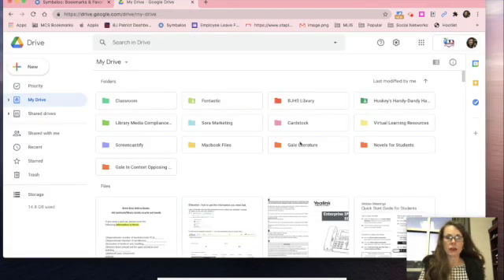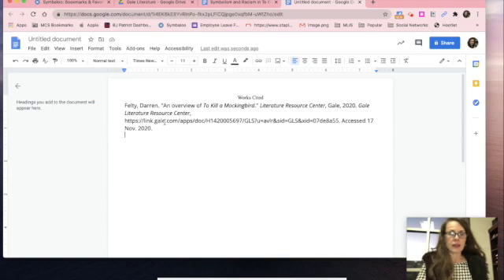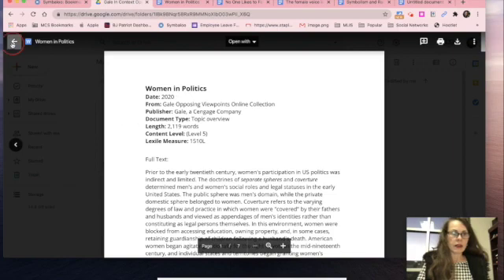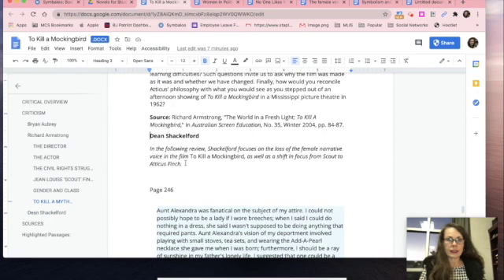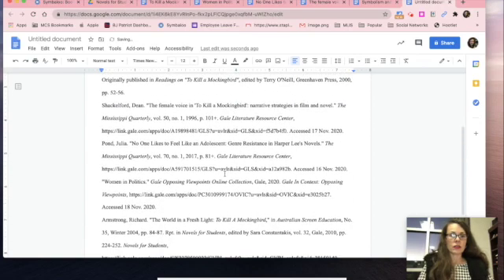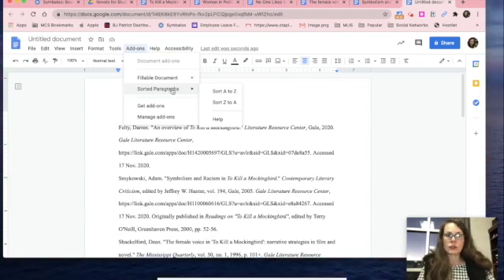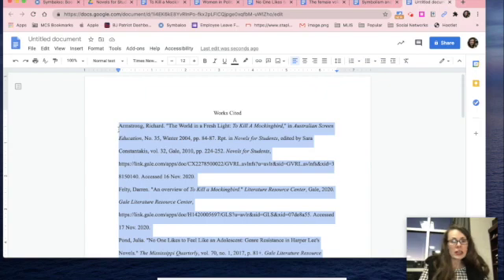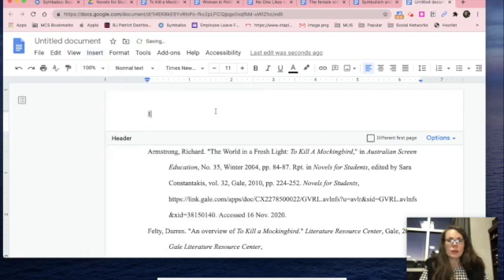How to Research To Kill a Mockingbird Part #3: Works Cited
The final lesson in this series is creating a Works Cited page. In this video, I show you how to locate citations in database articles saved to your Google Drive, and quickly format those citations using a couple of shortcuts and the Google add-on tool Sorted Paragraphs.

Sorted Paragraphs: t.ly/qZsF